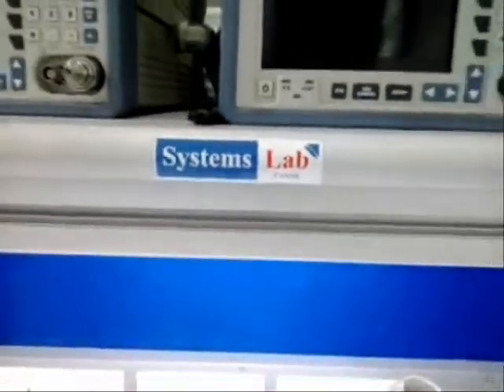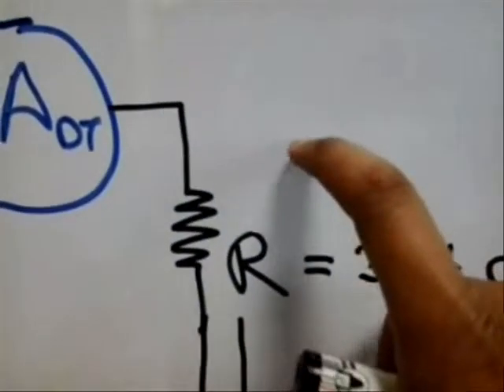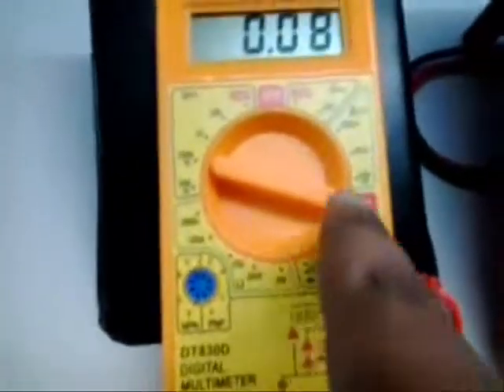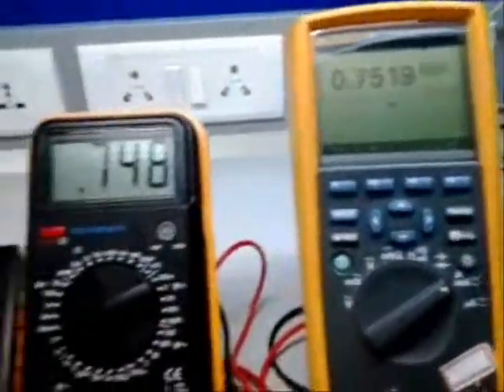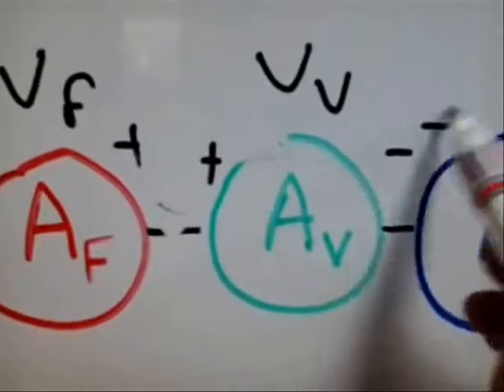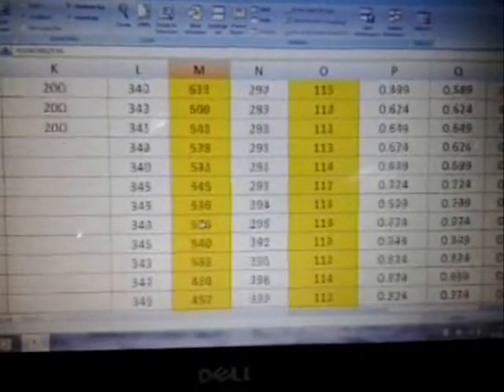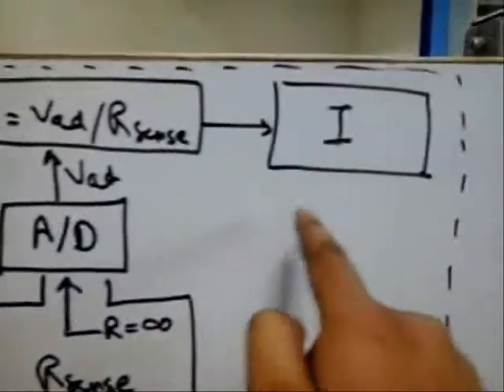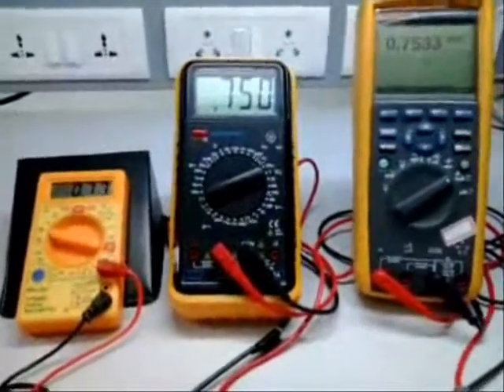Using multimeters in ammeter mode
We connect a power suppy (Agilent 3634A) to a resistor (3.3 Ohm) and measure current flow by putting three different multimeters (Fluke 287, Vartech MP9A, DT830D) simultaneously in series. And compare the measured current flow with the expected current. We point out the voltage drop across the MMs and it varies from one MM to other. We also show the result of exercise conducted for measuring internal resistance of the MMs in ammeter mode. Method of current measurement by a MM is also presented in a simplified way.